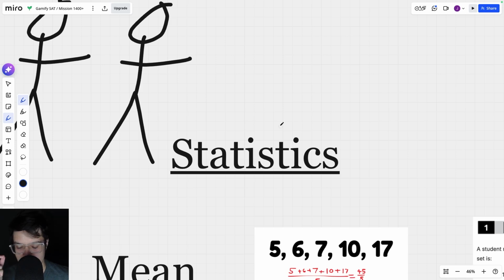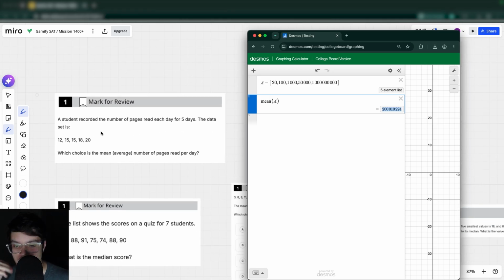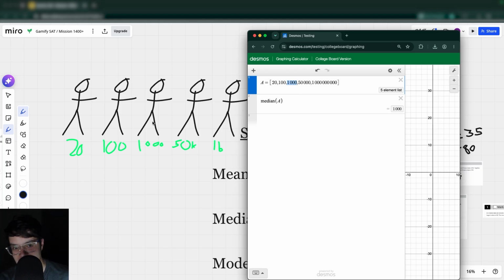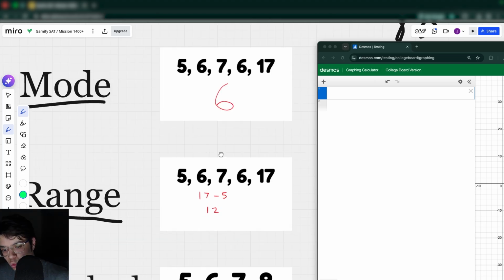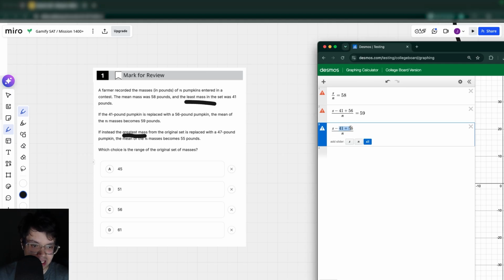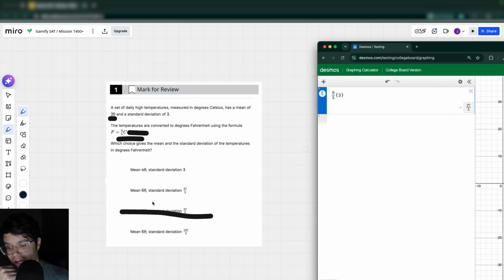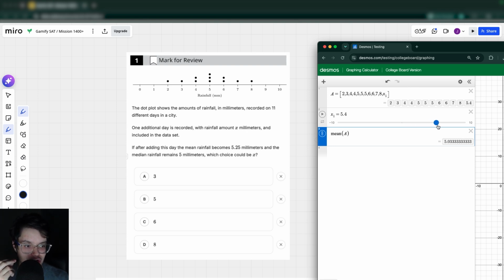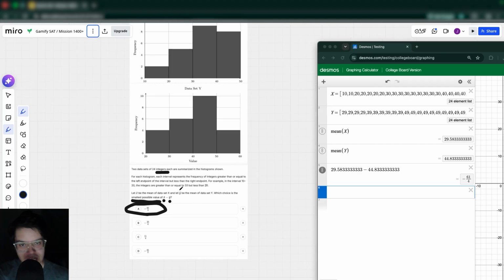how to solve SAT statistics problems (full course)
TIMESTAMPS
0:00 - statistics
1:07 - friends analogy
2:10 - mean
4:45 - practice problem 1 (mean - easy)
5:20 - practice problem 2 (mean - harder)
8:16 - median
9:39 - practice problem 3 (median - easy)
10:01 - practice problem 4 (median - harder)
11:00 - practice problem 5 (median - harder)
12:53 - mode
13:36 - range
14:03 - standard deviation
16:41 - measures of center and spread
17:05 - practice problem 6 (range)
18:45 - box-and-whiskers plot
19:39 - data operations
21:50 - practice problem 7 (data operations)
23:07 - figures
23:18 - frequency table
24:07 - dot plot
24:33 - bar chart
24:44 - histogram
25:33 - symmetric data set
26:34 - practice problem 8 (dot plot)
27:28 - practice problem 9 (frequency table)
28:11 - practice problem 10 (dot plot)
29:46 - practice problem 11 (histogram)